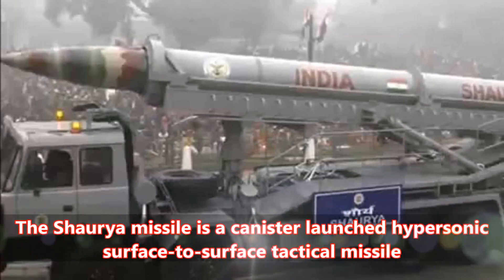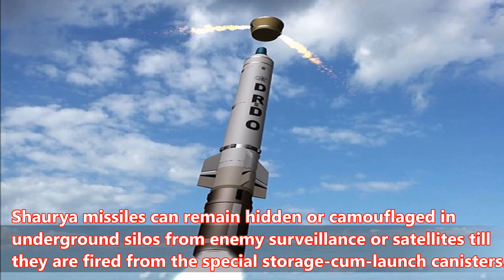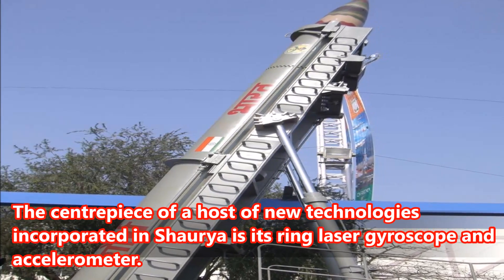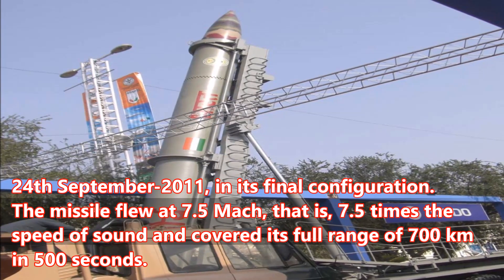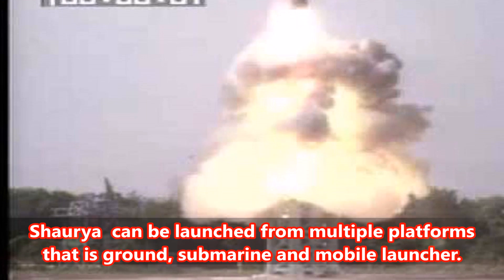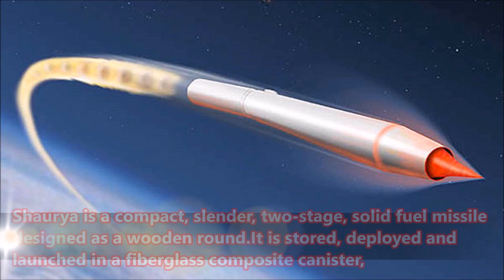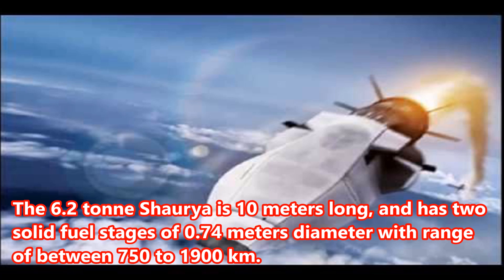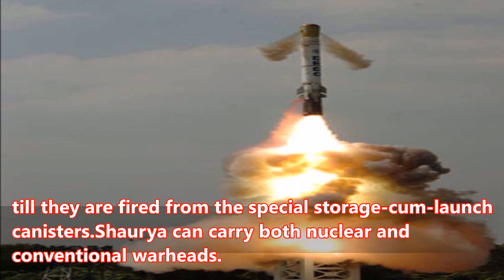5 facts about shaurya missile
5 facts about shaurya missile